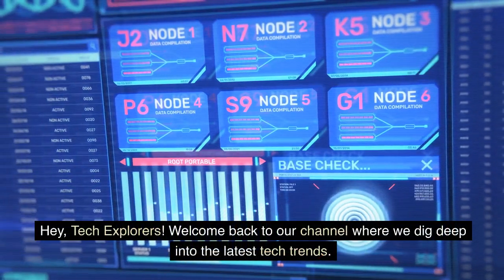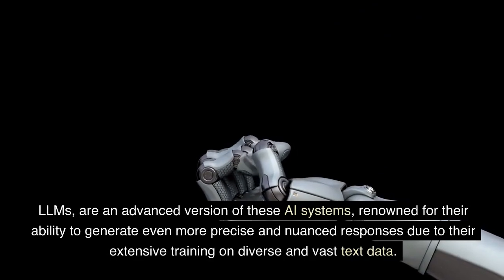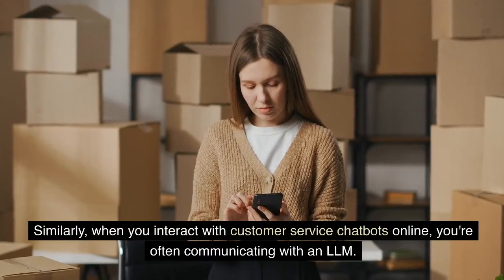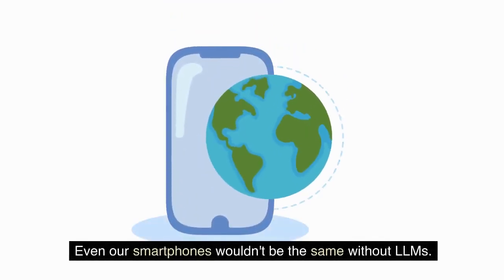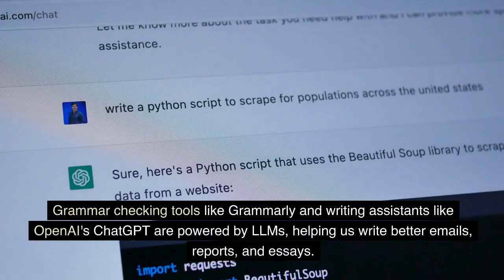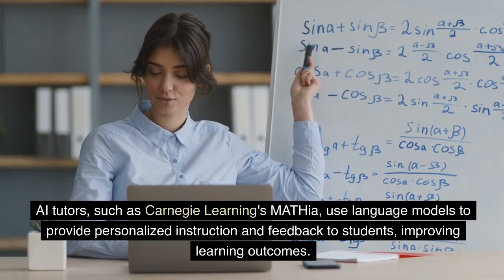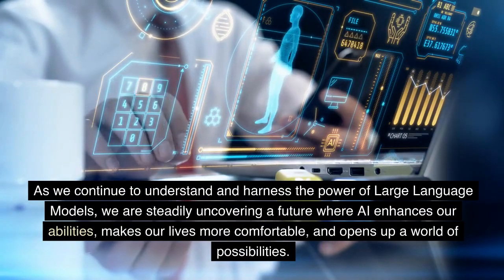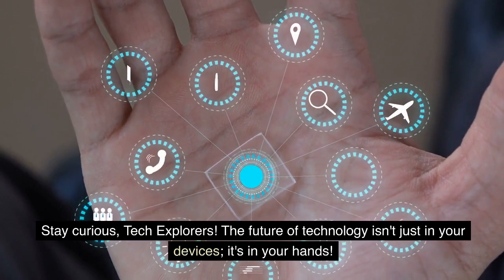3. Deep Dive into LLMs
Dive into the intriguing realm of Large Language Models (LLMs) with us, as we unravel how they are reshaping our digital interactions every day. 🎓 Uncover the vast applications of LLMs in sectors like SearchEngines, CustomerService, Smartphones, WritingAid, Education, and Healthcare.
Today's episode highlights:
• The essence of LLMs and how they generate nuanced, human-like text.
• The behind-the-scenes role of LLMs in enhancing search engine efficiency.
• Engaging encounters with LLMs through customer service chatbots.
• How virtual assistants in our smartphones are powered by LLMs.
• The transformative impact of LLMs in writing, journalism, and education.
• The budding applications of LLMs in personalizing healthcare experiences.
This video is for the tech-curious minds, the seekers of AI knowledge, and anyone eager to understand the technological advancements that are steadily becoming integral to our daily lives. The objective is to demystify LLMs and showcase the myriad ways they interlace with our digital interactions.
Your engagement fuels our exploration, making every discovery a shared adventure.
As we conclude our deep dive into LLMs, the horizon is bright with the promise of further explorations into the captivating world of AI. Stay with us as we continue to unveil the transformative power of AI, making technology an enriching companion in our lives. Your journey through the evolving landscapes of AI is just a click away. Stay curious, Tech Explorers, and let's uncover the future of AI together!